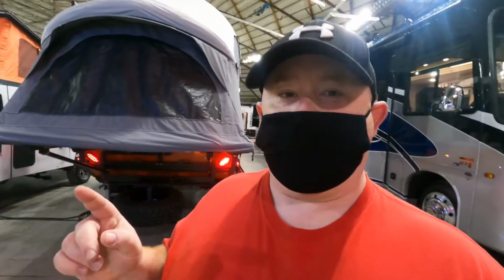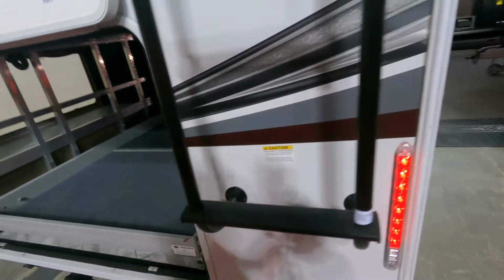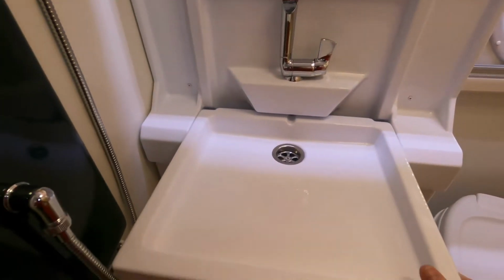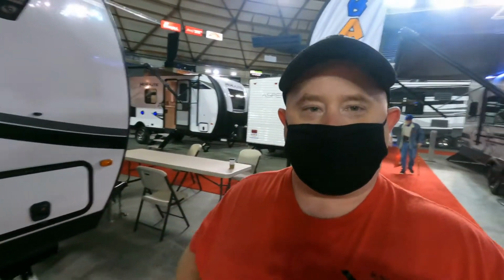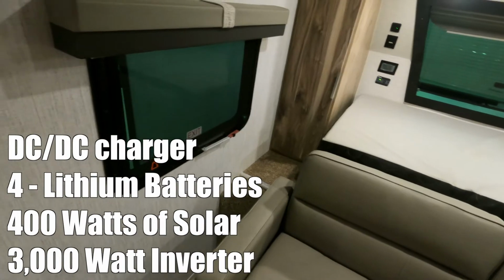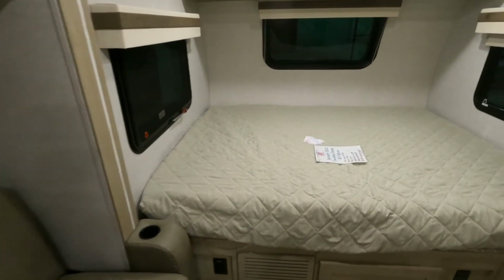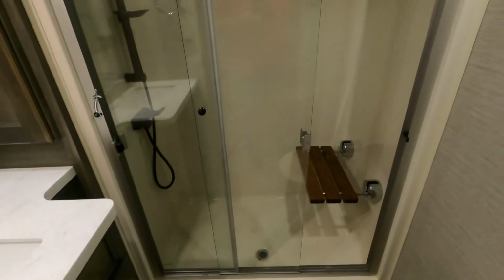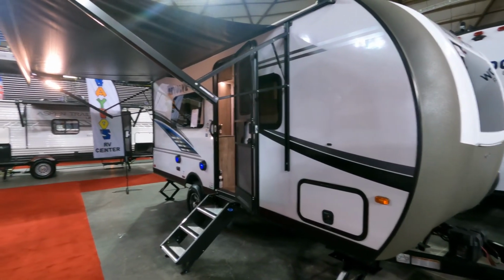2022 TACOMA RV SHOW / FUTURE OF RV’s ?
In this video we take you out to the 37th annual Tacoma RV show at the Tacoma Dome in Tacoma, Washington. Come along with us as we find a bunch of different RV’s that stood out a bit.  The 1st trailer we saw was the OPUS OP4 off grid tent trailer with its inflatable tent that inflates in 2 minutes or less. Perfect for those back woods getaways.

The next trailers that caught our eye were the pair of Grand Design Solitude’s with some of the biggest pass thru storage we have ever seen along with a 39ft Grand Design Momentum topping out at 150k dollars.

We then stumble on a smaller type trailer with a lot of high end features in the T@B 400BD. This little mini trailer comes with some pretty nice cabnitry , with dometic sink and cook top along with a sky light so you can see they stars while you are laying down. Then we checked out the wet bath with toilet and shower and also a fold away sink that we have never seen on a trailer before.

Next on our list was a gorgeous rig by Outdoor RV (made here in the Pacific Northwest) in the 24RKS. With its rich finishes, solid counter tops and high woodwork detail made this rig feel like you were out in a cabin. Along also with having immense interior storage and rated for 4 seasons travel, this thing is ready to go year around.

We then stumble on a UNIQUE rv setup that we have never seen before. A totally Electric RV trailer with no propane. This is the Palomino Revolve EV2. This trailer has a lot going on as it is fully electric with the 3000 watt Renogy Power inverter to power everthing, DC to DC charger, 400 watts of solar panels and 4 Lithium batteries. This trailer is also sporting a intelitronix system to help keep tabs on where you want you power priorities to be, along also with having MC4 connectors on the trailer side for portable solar panels up to 300 watts , bringing the total system capacity to 700 watts. Lots of innovation going into what we feel , is the future of RV travel with electric and solar leading the way.

Next we find a tried and true model in the RV industry and located the Rockwood GeoPro 19FBS. This tiny model is packed with a lot of good extras that now come factory standard as the MorRyde Solid steps, RV thin shade, 12v compressor fridge with 190 watt solar system with a 1000 watt inverter. Along with all those items they also started including backout roller shades to help keep the sun out.

Lastly we get to see most likely the most expensive 5th wheel at the show. The 42.5BDS Van Leigh Beacon. This trailer has it all from a full residential fridge, (along with a wine fridge as well), and a amazing front living area with plush couches and a huge TV. This trailer also has a full King bed  and amazing shower with seat and all this with a touch of little finish details to make this trailer stand out.

We did see a lot out at the Tacoma RV show , but one thing we too away from this is the amount of solar/ solar prep going into trailers as this seems to be the future of how RV’s are setup to allow for more off grid camping and exploring. We truly had an amazing time.

Adventurez

All video is property of Unique Adventurez and only can be used with permission of the creator.